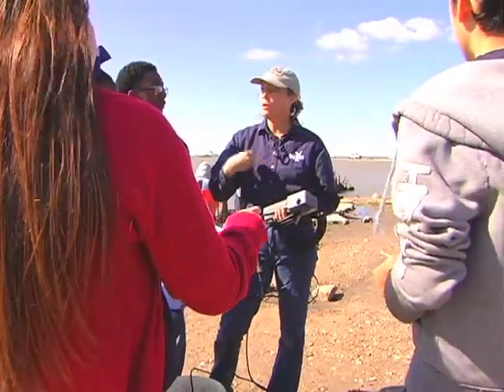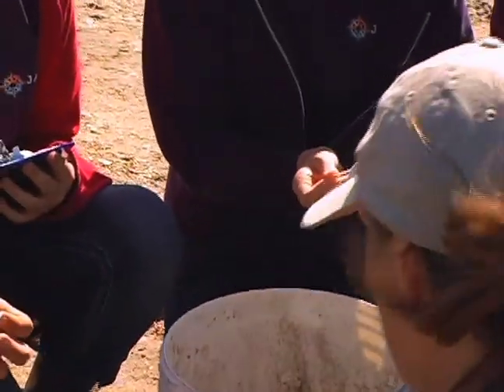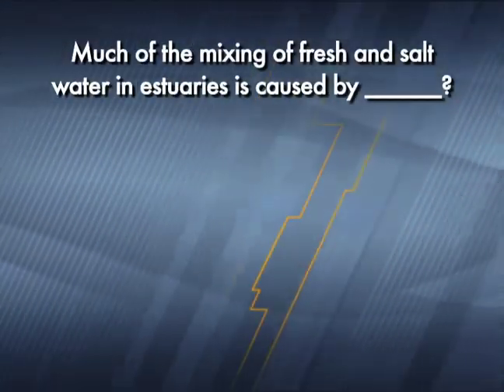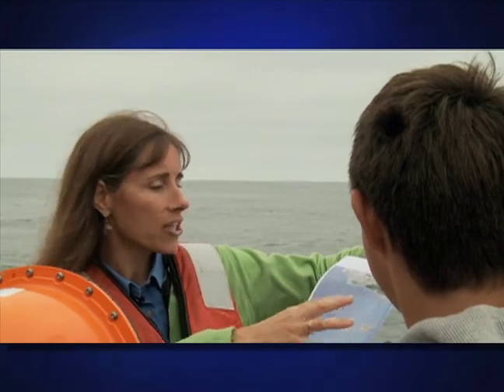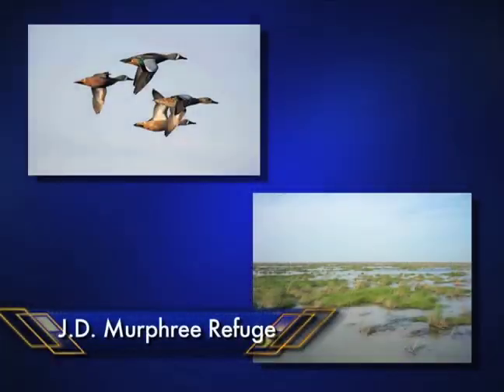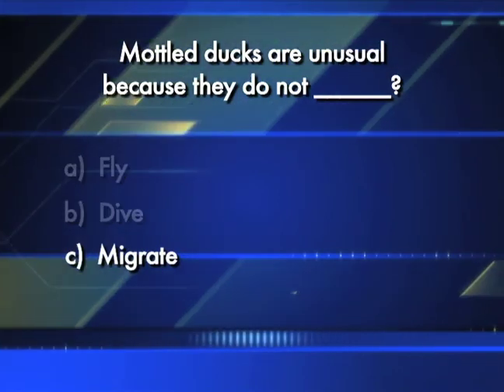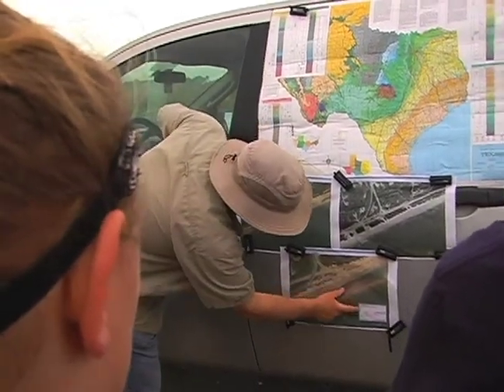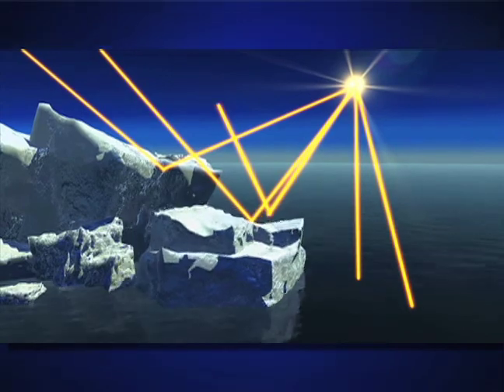The JASON Project - Climate: Oceans of Change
The 2014 Lamar University JASON Project, produced, filmed, and edited by the faculty, staff, and students of the Lamar University Departments of Communication and Earth & Space Science.